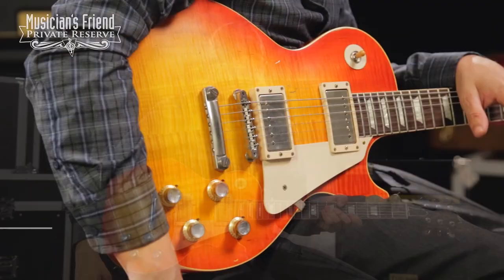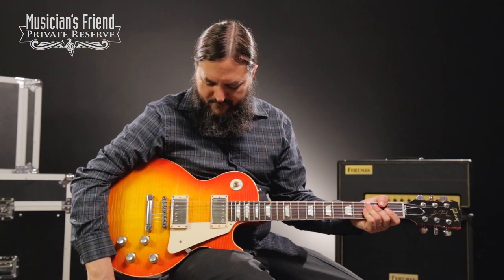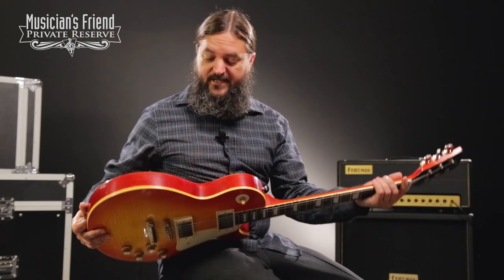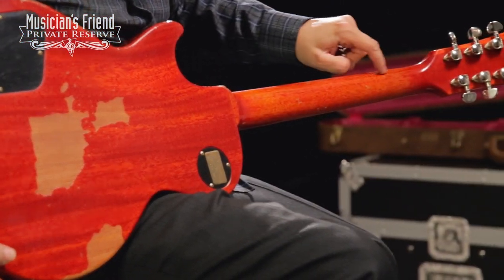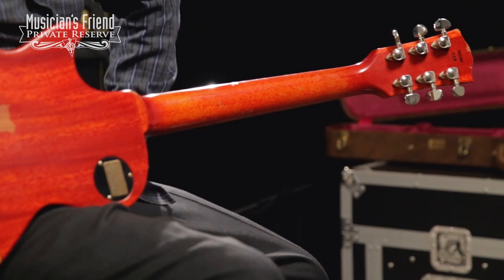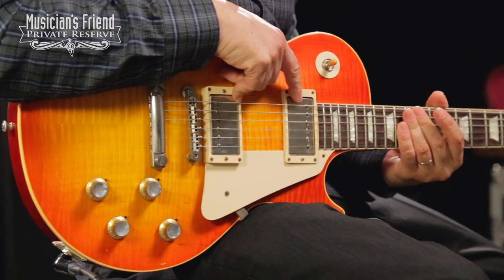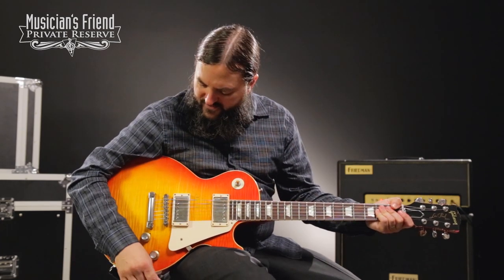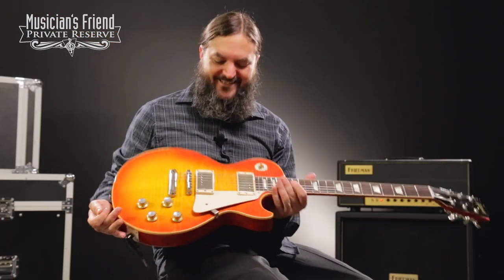Gibson Custom Joe Walsh 1960 Les Paul Aged Tangerineburst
Serial# WALSH022, Weight: 8.78 lbs.

Signal chain used on this guitar:

Cables: Mogami

Pedals: [Amp effects loop: Boss DD-7 Digital Delay → → Boss RV-5 Digital Reverb]

Recorded at Musician’s Friend in April 2015.